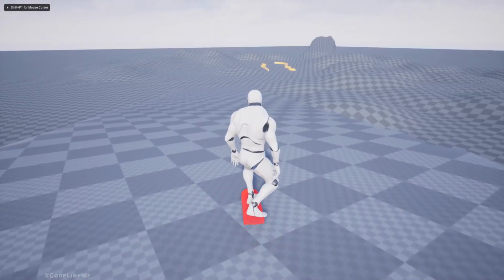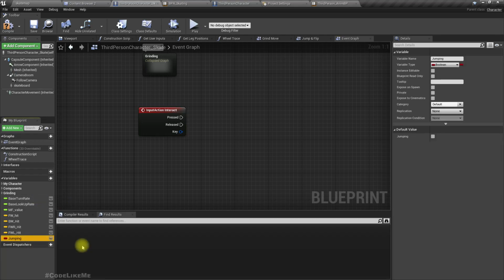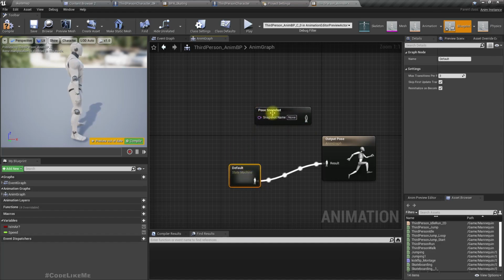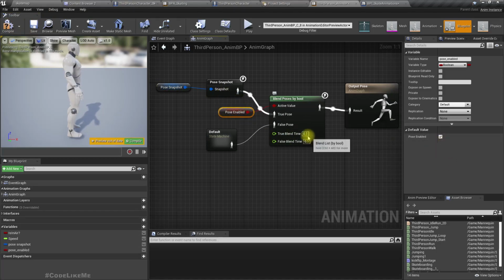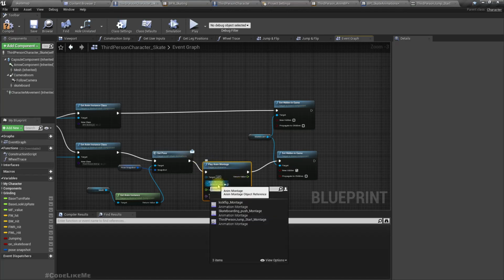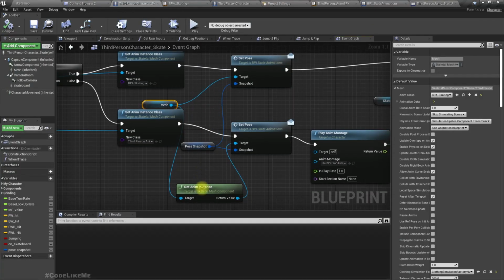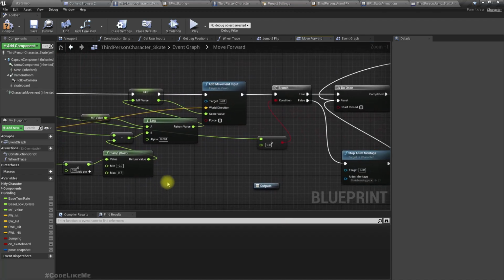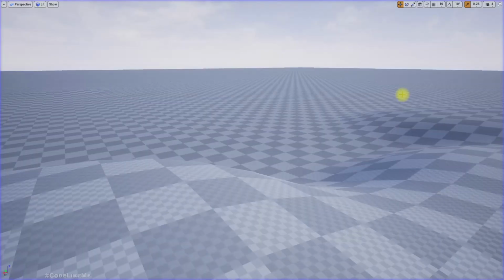Unreal Skateboarding #9 - Get On and off the skateboard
In this episode of the unreal engine skateboard system, I am going to implement a way to get on and off from the skateboard. When the character is walking without the skateboard, the usual third person movement inputs with usual walking and running animations will be applied to the character. As the character get on the skateboard, the animation blueprint will be switched to on skateboard character animation blueprint I previously created. For now I am going to toggle the visibility of the skateboard as the character get on and off and focus on the smooth transition of animation blueprints. Here in order to achieve a smooth transition at the animation blueprint switching, I am going to save a pose snapshot of the character at the final moment before the switching happens and blend from that pose snapshot to the other animations in the switched animation blueprint.